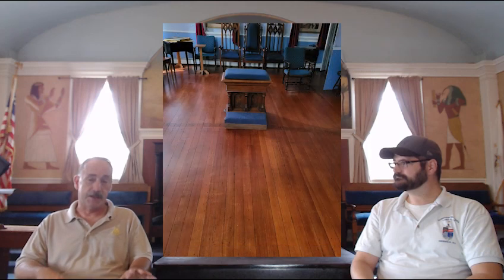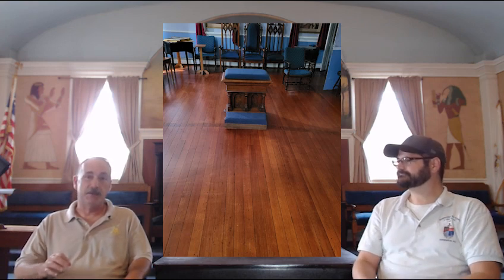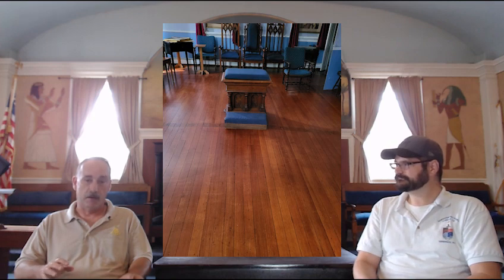Masonic Curators - 112 - Warren Masonic Building Explored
In this video, Keith Mackinnon and Steve Curria talk about some of the amazing aspects of the Warren Rhode Island Masonic Building.